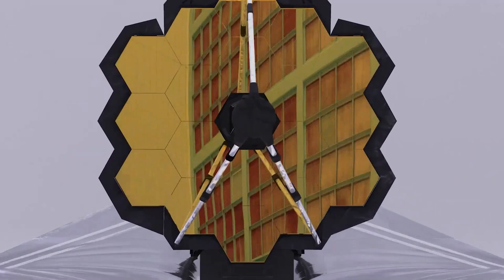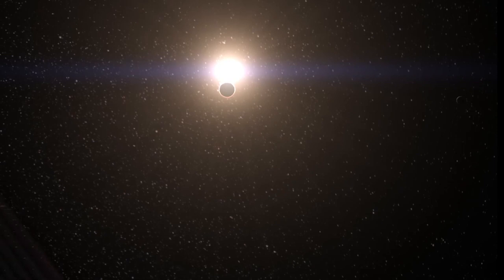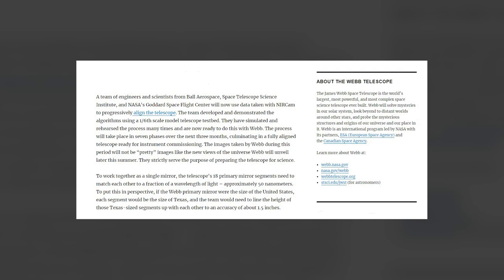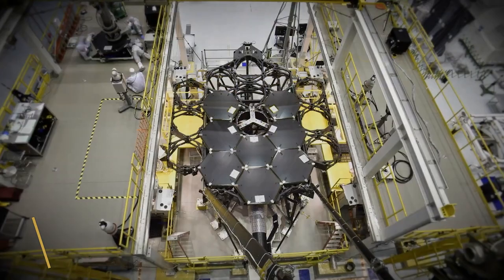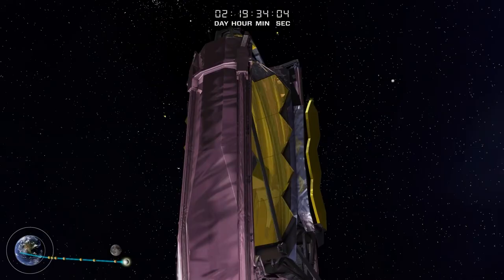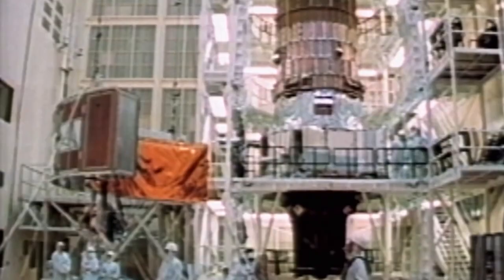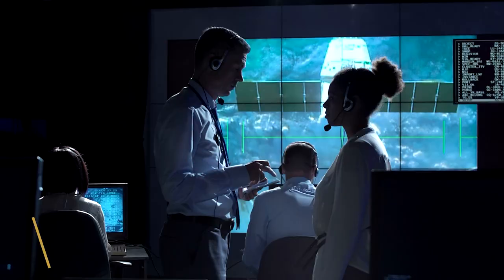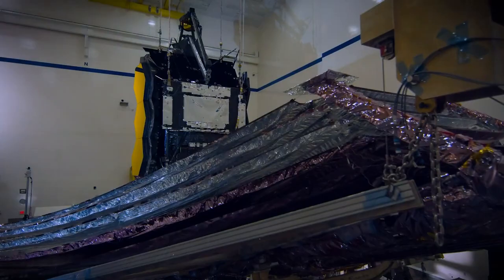James Webb Space Telescope FIRST Full Color Photo is FINALLY Here!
Join us in today’s video as we show you NASA James Webb Space Telescope 'First Light' Captured Image Shows JWST Still Imperfect! Based on the Big Bang theory, they are thought to have formed just 300 million years ago. Capturing first light stars' images is essential since they can provide more details about the oldest heavenly bodies in space. Aside from first light stars, NASA will also use James Webb Space Telescope to photograph some of the very first galaxies that are more than 13.5 billion light-years away from Earth.

NASA's James Webb Space Telescope used HD84406, an isolated star that is 260 light-years away, as its subject. However, unlike other space images and videos captured by the international space agency, this one is not HD. This just shows that JWST is still imperfect. But, this is not a flaw. Be sure to watch the whole video for the full details about this and in addition, do us a favor and like the video and subscribe and turn on the notification bell.